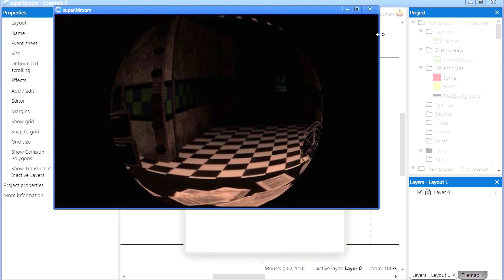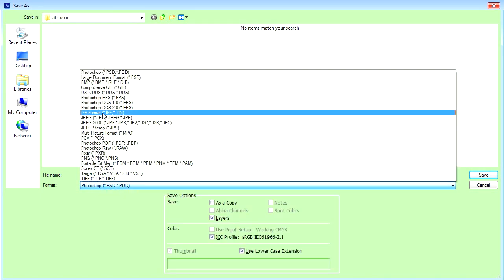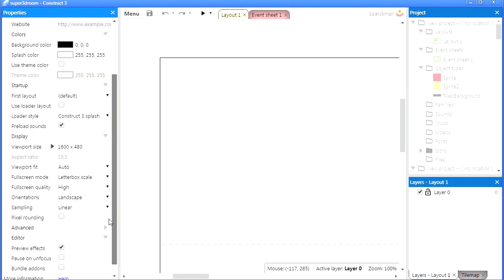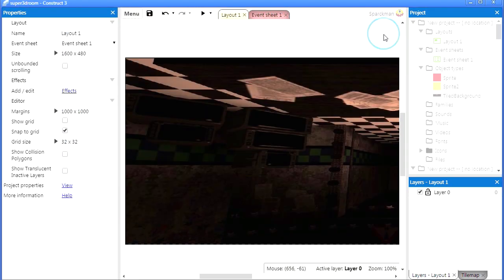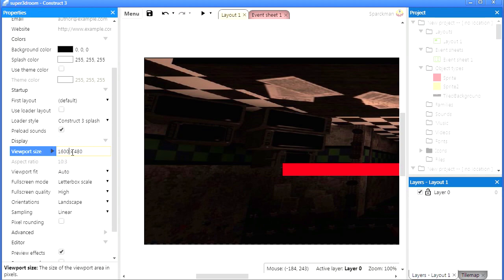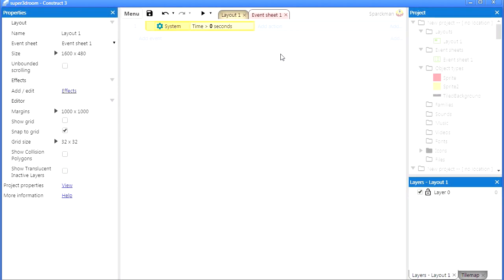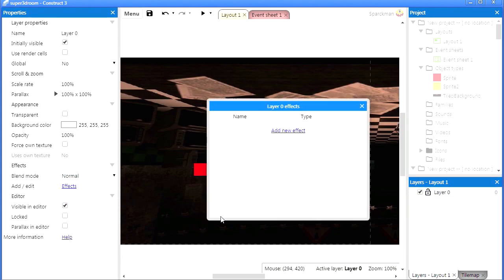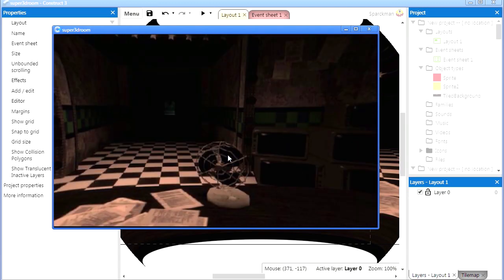HOW TO MAKE A FNAF 3D ROOM - PART 1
In this video I'm going to show you  how to make a 3D room in construct 3. This works for for construct 2. You don't need photoshop you can use any image editor.

Realtime 3D animation